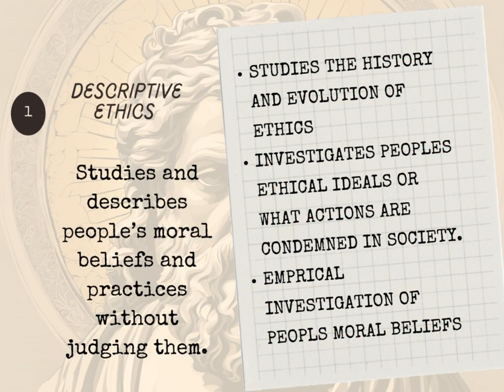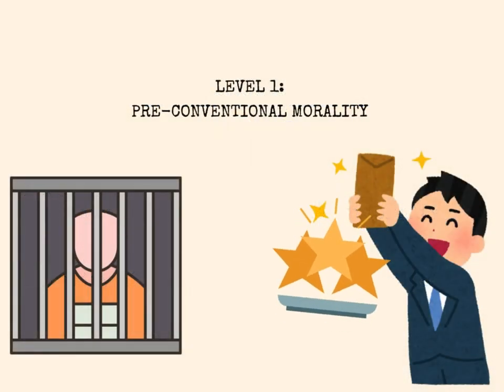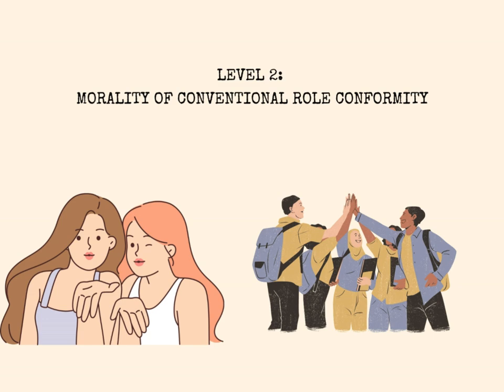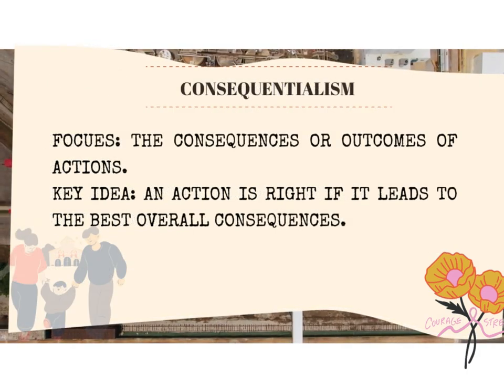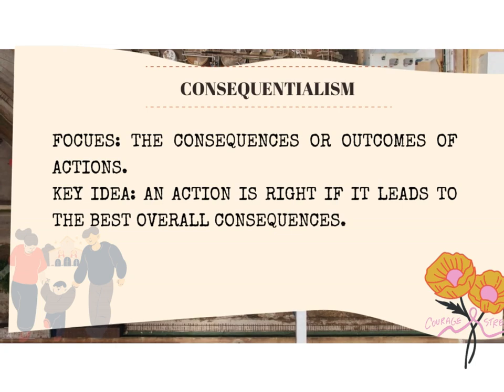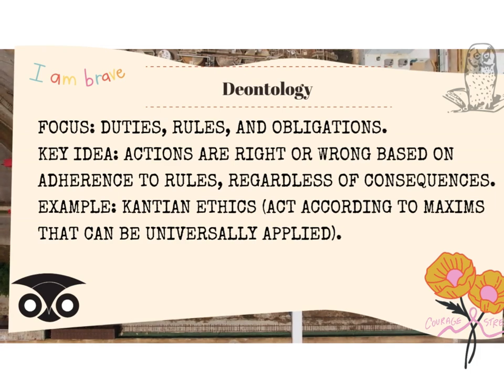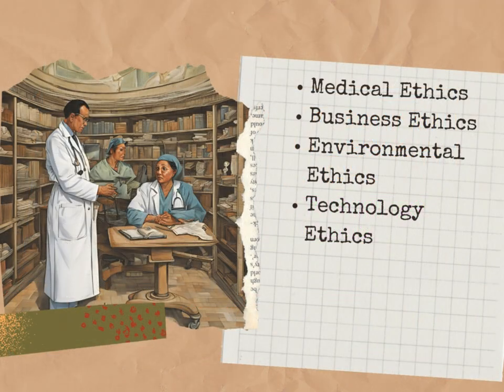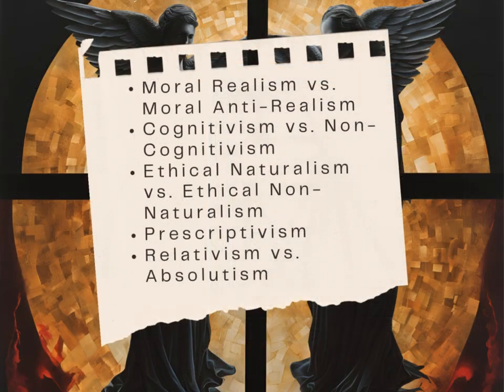Branches of Ethics || UPSC || Philosophy || Normative Ethics || Meta Ethics || Applied Ethics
Branches of Ethics